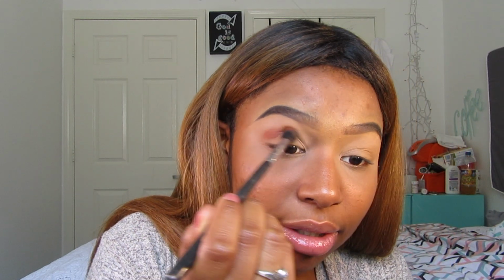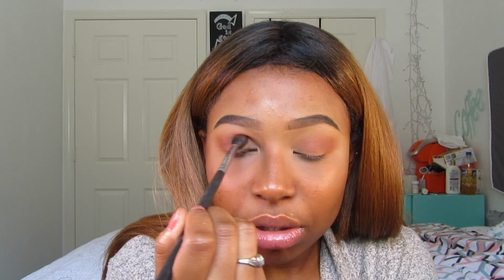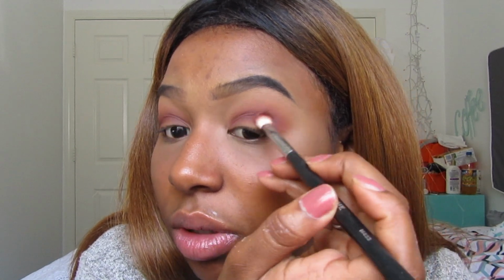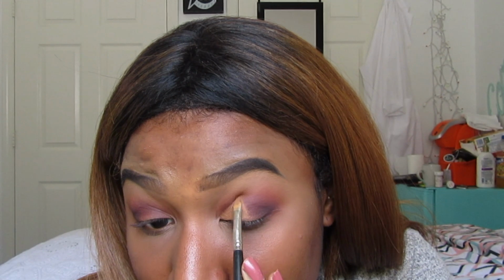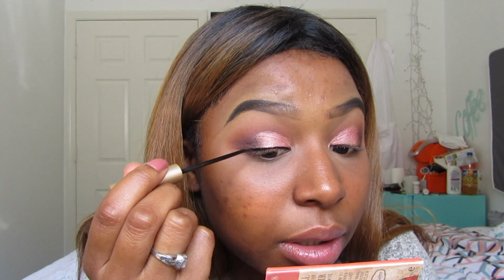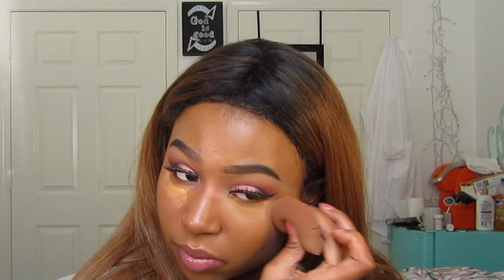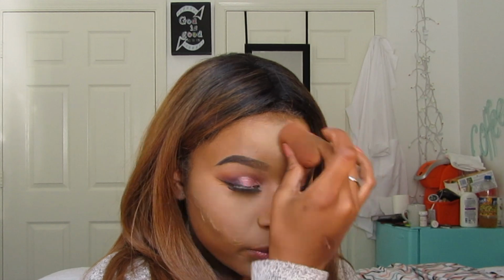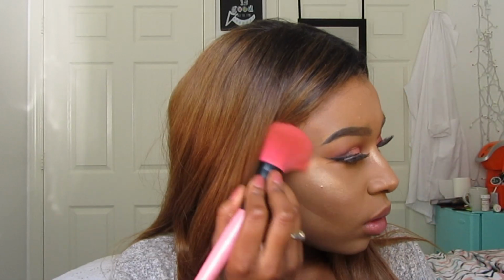SLAYYYYY on a budget: Berry Cut Crease Tutorial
HEYYY! So I'm back with another video. I get a lot of people asking me about how I regularly do my makeup, so I decided to make a video.

PRODUCTS USED
Moisturizer: Skin food avocado emulsion
Eye Shadow: Jaclyn Hill Palette
Brows: NYX Tame & Frame in the shade Black
Foundation: Milani Conceal + Perfect 2-In-1 Foundation and Concealer in the shade Chestnut (#13)
Color Corrector: La Girl Pro Conceal, Orange Corrector
Concealer: La Girl Pro Conceal Concealer in the shade Fawn
Contour: NYX Contour Palette in the shade Deep
Setting Powder: Maybelline Fit me! Loose Finishing Powder in the shade Medium Deep
Highlight: wet n wild highlighting powder in the shade Precious Petals
Blush:  the Balm cosmetics blush in the shade Swiss Dot
Bronzer: NARS Bronzer in the shade Casino